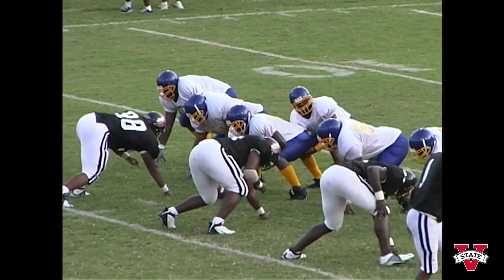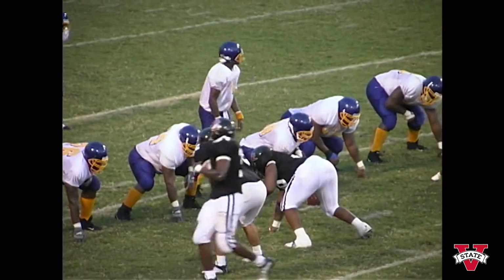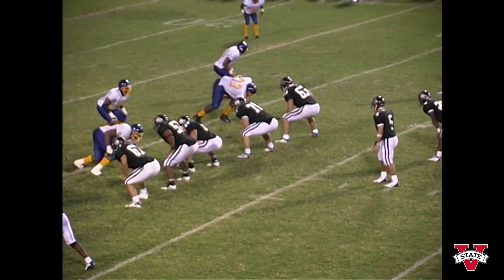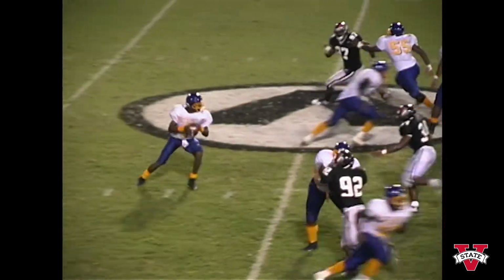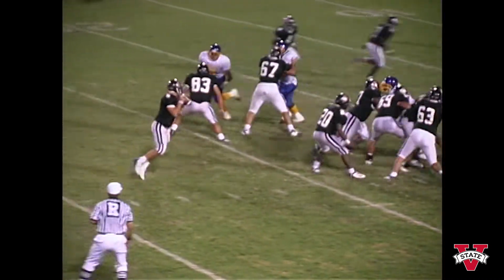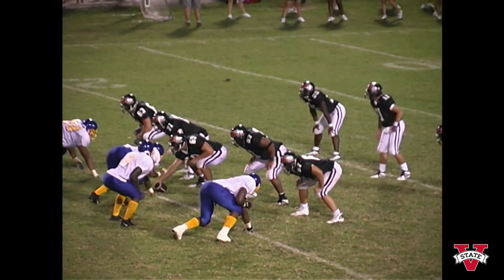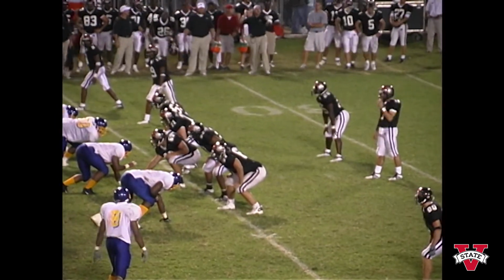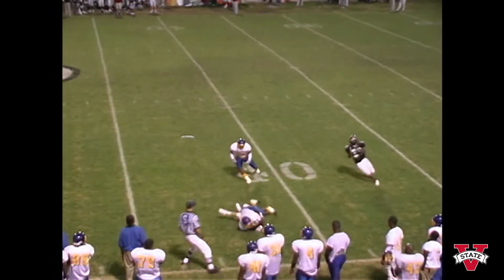Valdosta State Blazer Football vs. Fort Valley State, September 7, 2002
Valdosta State University Blazers vs. Fort Valley State Wildcats, football game, September 7, 2002. Game 2 of 2002 season. Bazemore-Hyder Stadium at Cleveland Field. Valdosta State University. Valdosta, Georgia. United States.

Digitized from DVCPro tape(s) FB1055. Valdosta State University Archives and Special Collections: Video Collection, 2021.

UUID: 9DFB493D-0986-55A5-45FB-E24E42439D8E